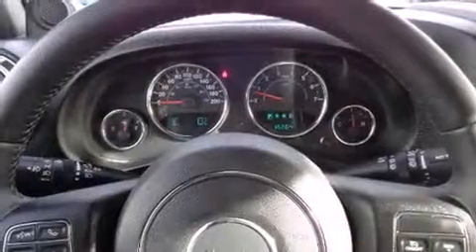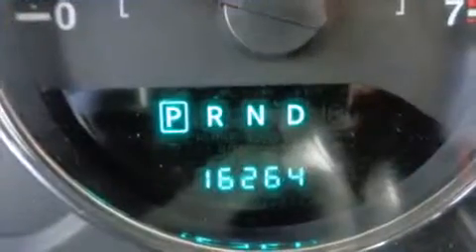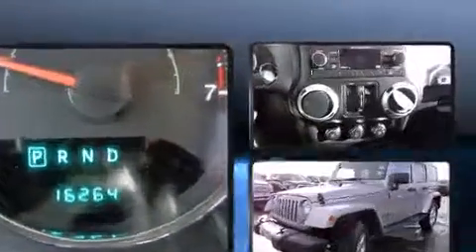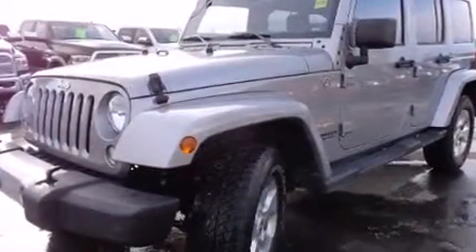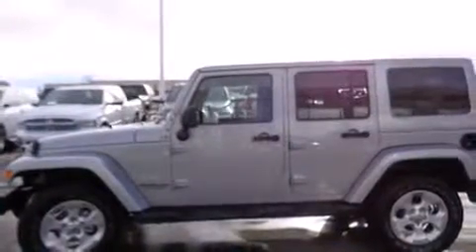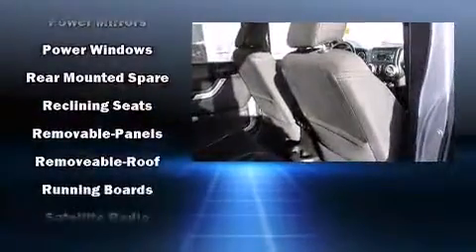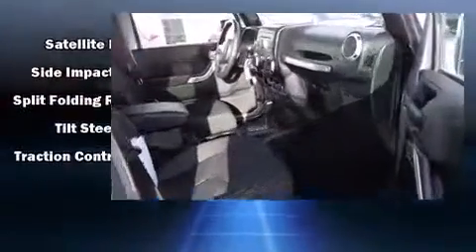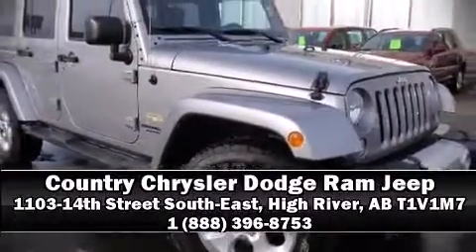2014 Jeep Wrangler Unlimited Sahara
Load your family into the 2014 Jeep Wrangler. It features four-wheel drive capabilities, a durable automatic transmission, and a refined 6 cylinder engine. This model accommodates 5 passengers comfortably, and provides features such as: a rear window wiper, a tachometer, an automatic dimming rear-view mirror, an outside temperature display, fully automatic headlights, remote keyless entry, and cruise control. Jeep also prioritized safety and security with features such as: dual front impact airbags, integrated roll-over protection, traction control, brake assist, a panic alarm, and 4 wheel disc brakes with ABS. Various mechanical systems are monitored by electronic stability control, keeping you on your intended path. This vehicle has achieved Certified Pre-Owned status, by passing a comprehensive certification process, including a rigorous 125 point inspection! We have the vehicle you've been searching for at a price you can afford. Please don't hesitate to give us a call.